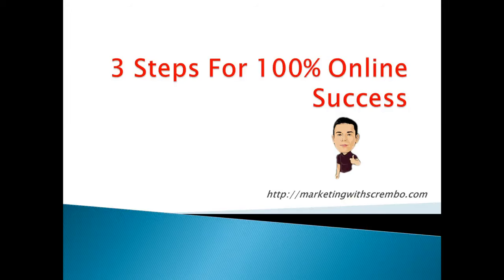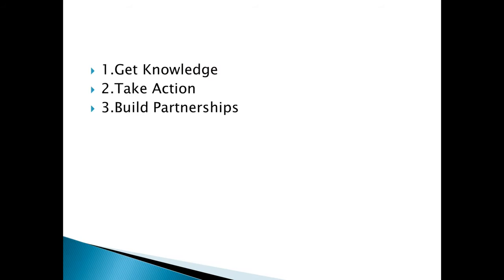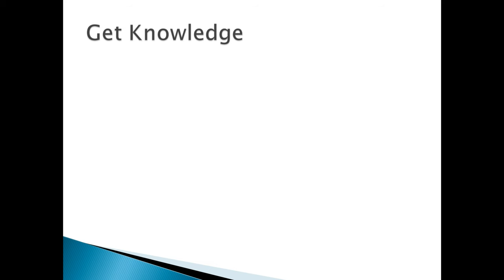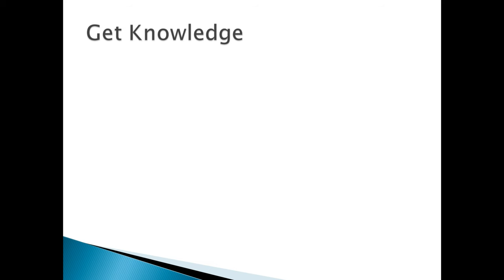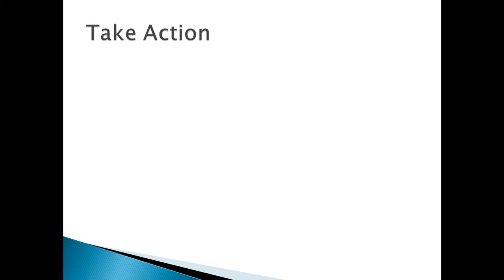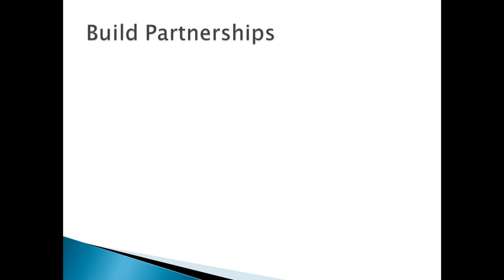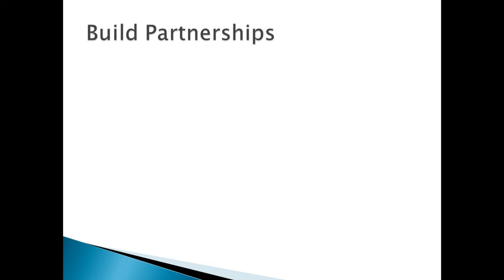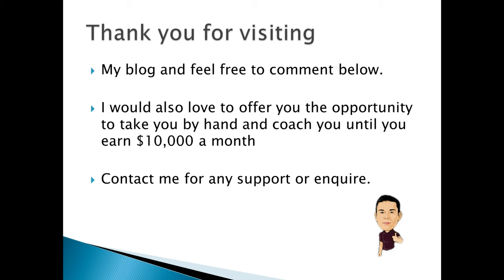3 Steps For 100% Online Success Blueprint - Blog Post Marketing With Scrembo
3 Steps For 100% Online Success Blueprint - Blog Post Marketing With Scrembo

Are you looking to develop an online business and don't know where to start ?
Are you a beginner and struggling to find a way to make money online ?

Well I am coming with the easiest way to start living financial care free and make money online by Scrembo

3 Steps For 100% Online Success Blueprint - Blog Post Marketing With Scrembo